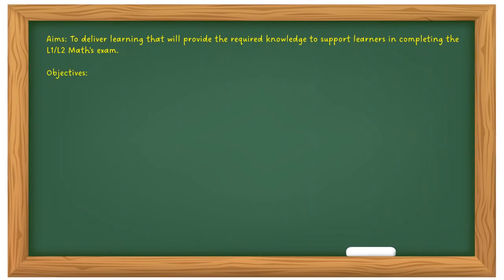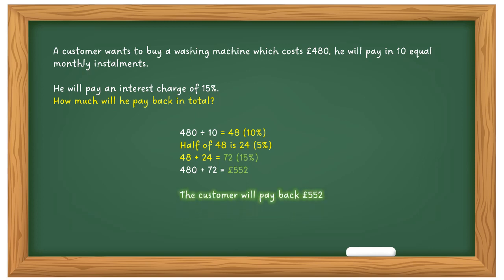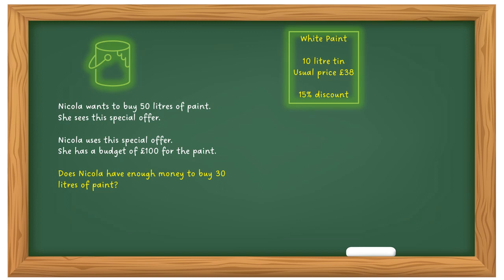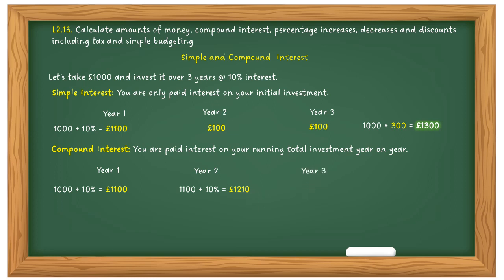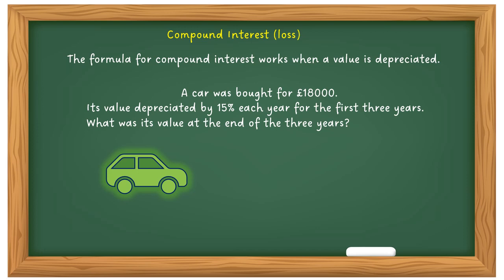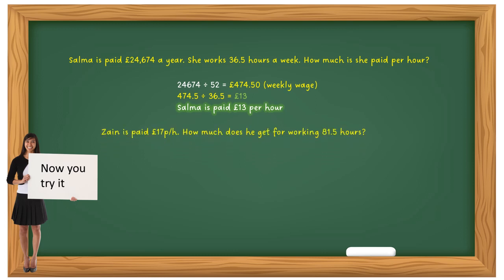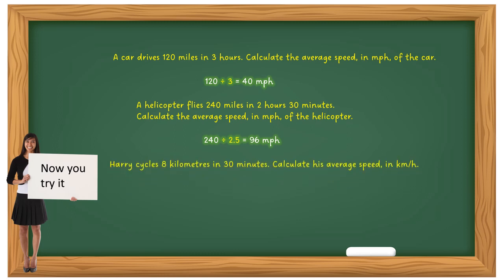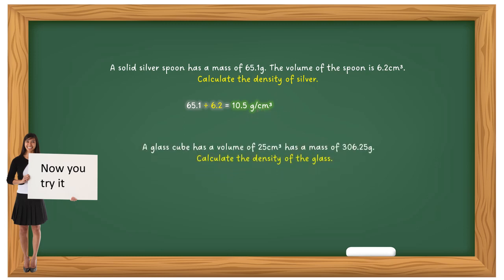13. Complete Compound Interest and rates of pay